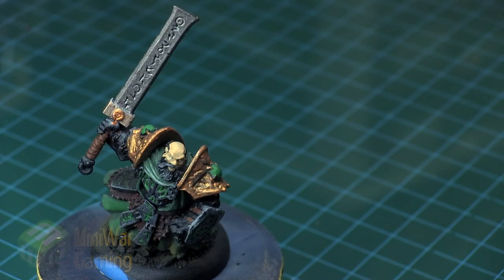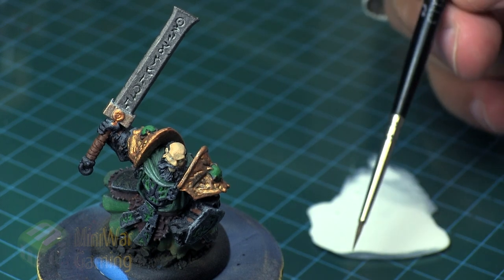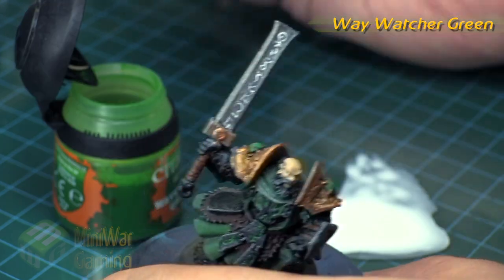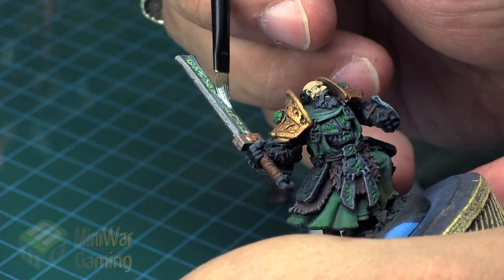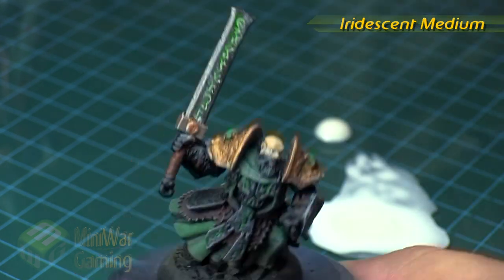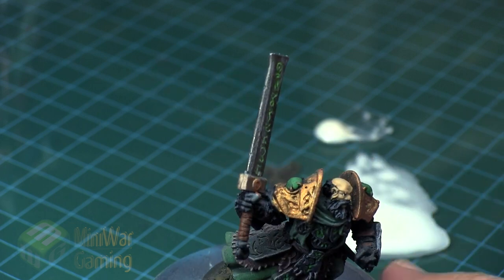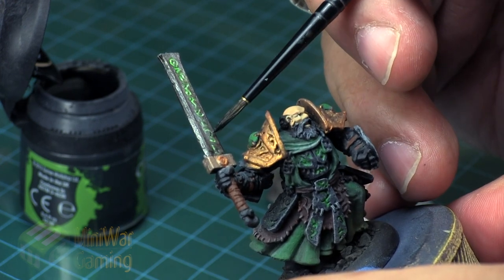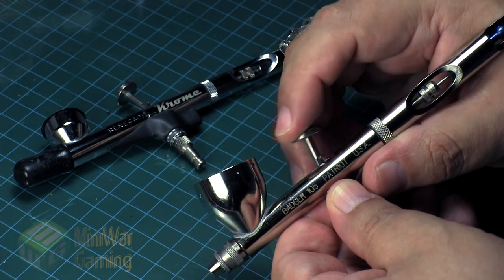Quick Tip: Glowing Runes Iridescent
In this Quick Tip Kris demonstrates creating a glowing rune effect for our models.